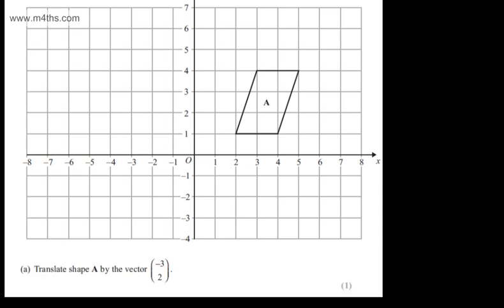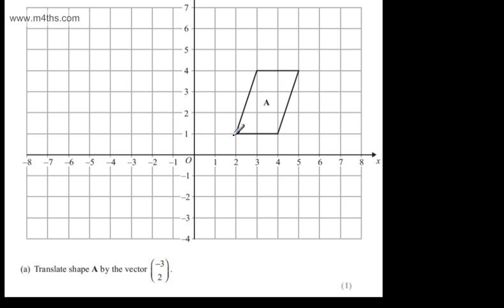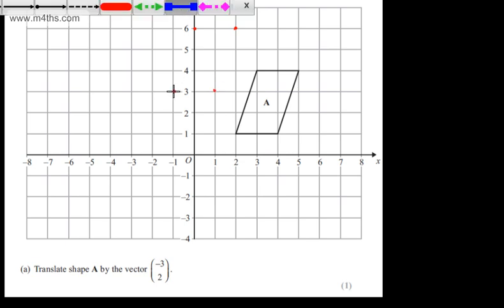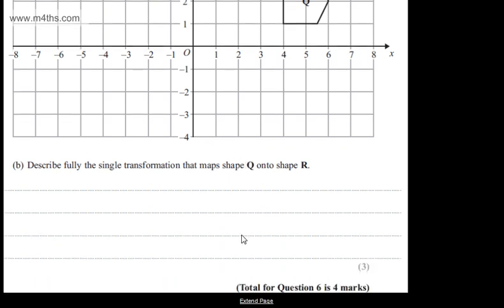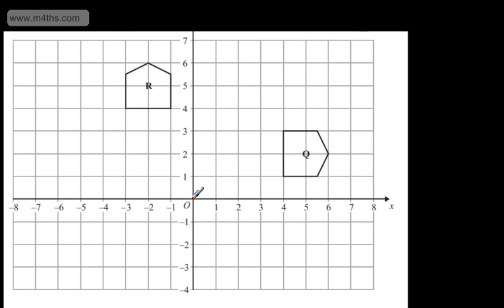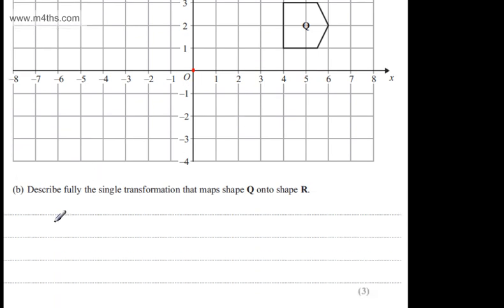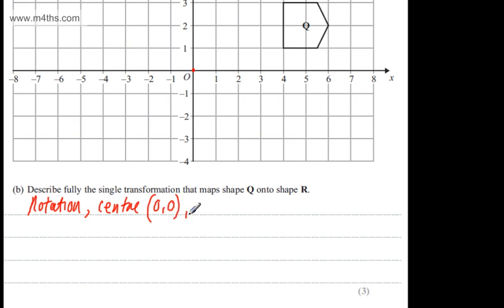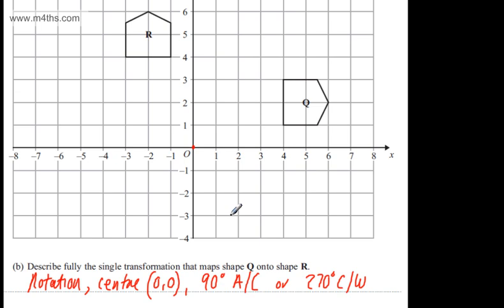q6 Edexcel 1MA0 Higher November 2013 paper 1 Non Calculator GCSE maths